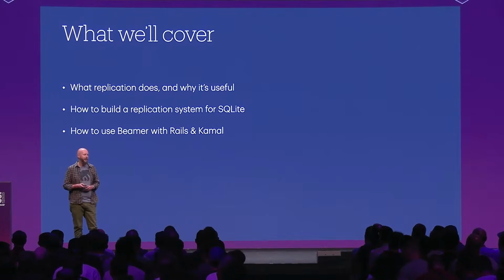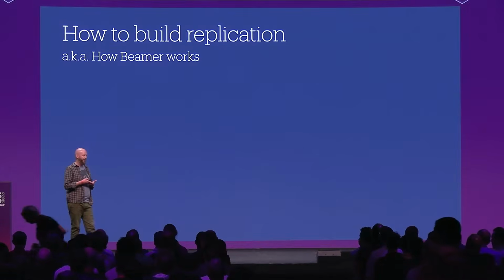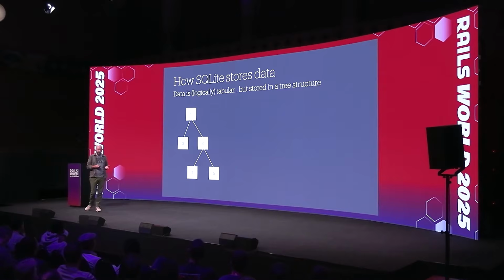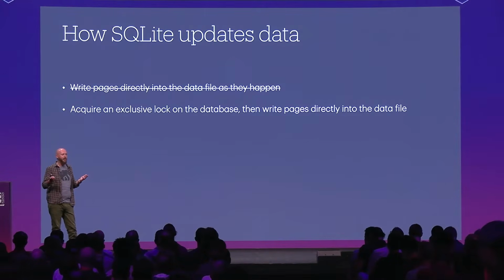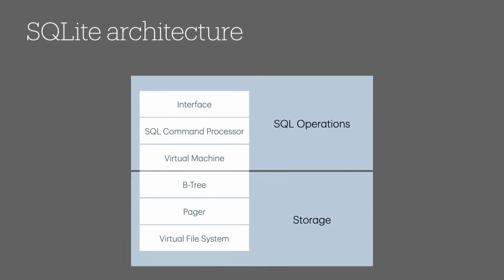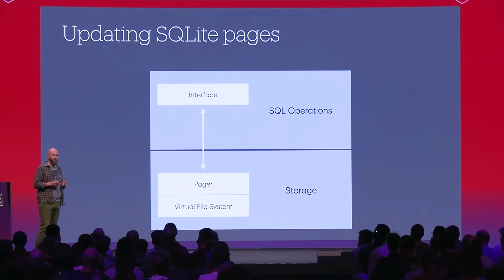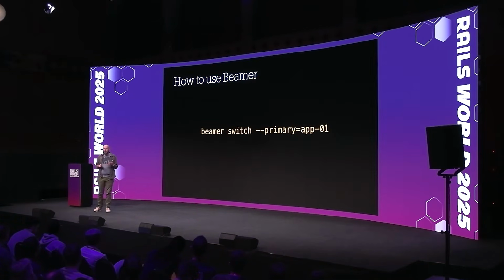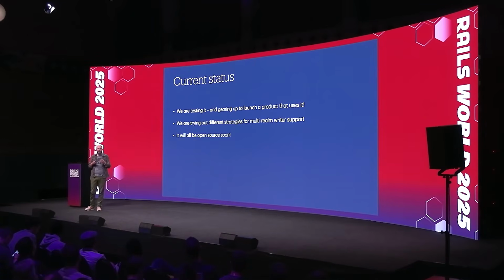Kevin McConnell - SQLite Replication with Beamer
SQLite is an increasingly popular choice for powering Rails applications. It's fast, simple to use, and has an impressive feature set. But without a conventional database server, scaling beyond a single application server can be challenging.

Beamer is a lightweight replication tool for SQLite, designed to make it easy to add read-only replicas to your writable databases. In this talk, we'll cover how Beamer works and how you can use it to build multi-server, geographically distributed SQLite-based Rails applications.